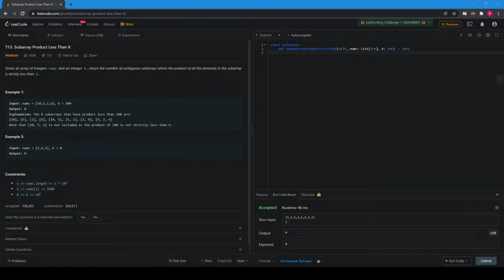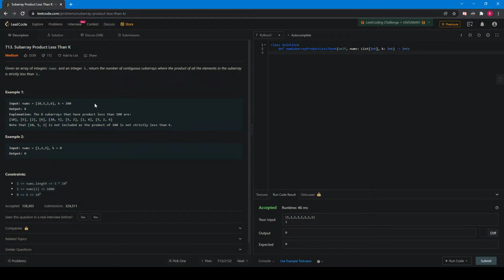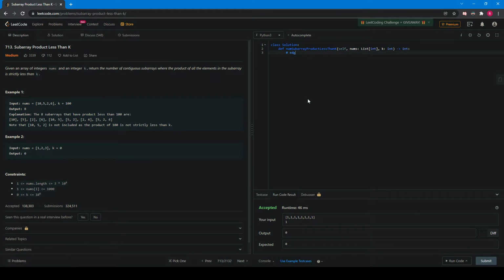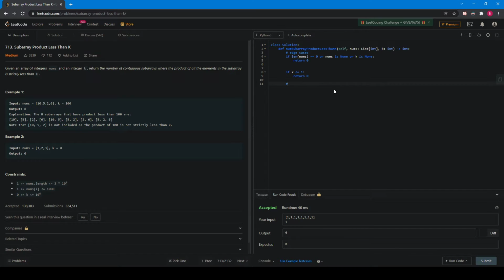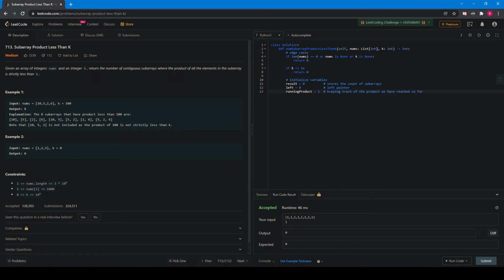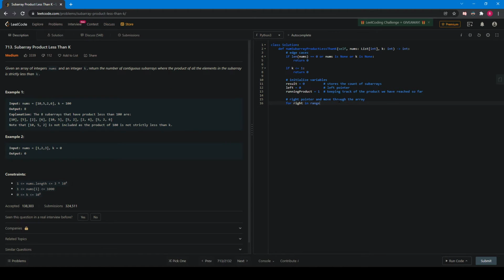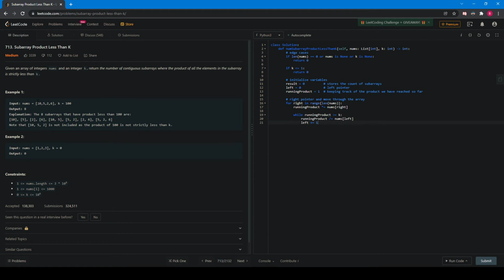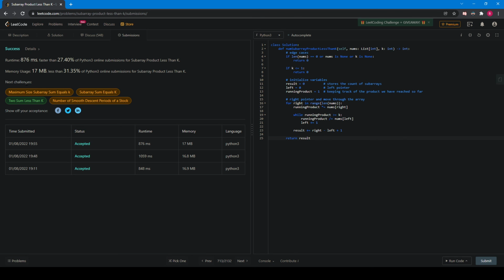Leetcode Question 713: Subarray Product Less Than K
In this video, I solve the Subarray Product Less Than K question on Leetcode. I use the 2 pointer technique.